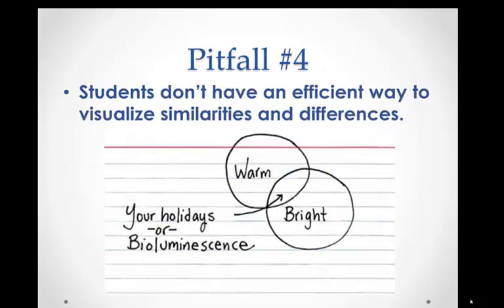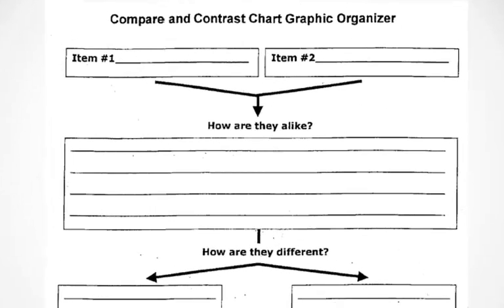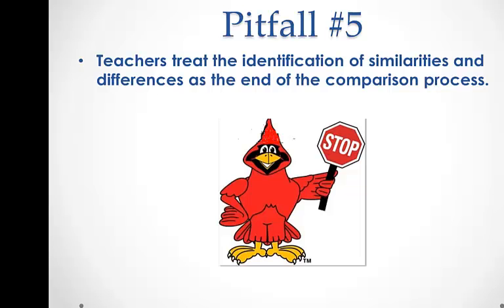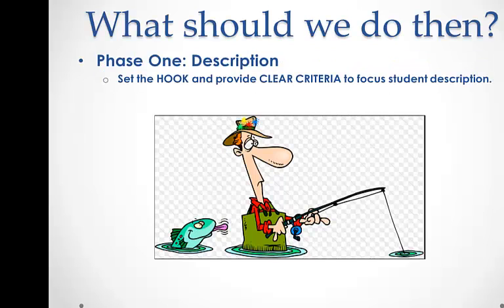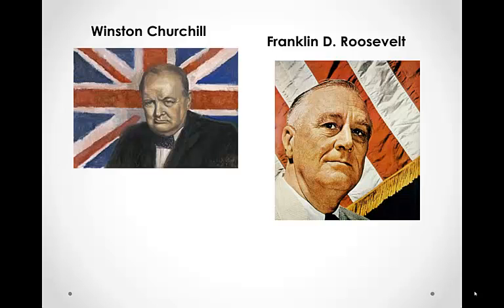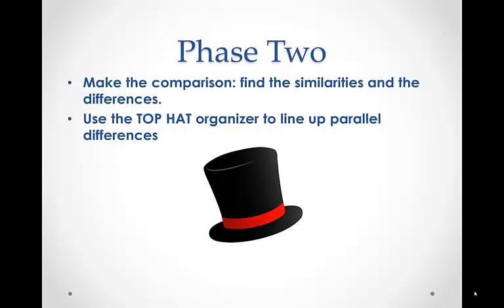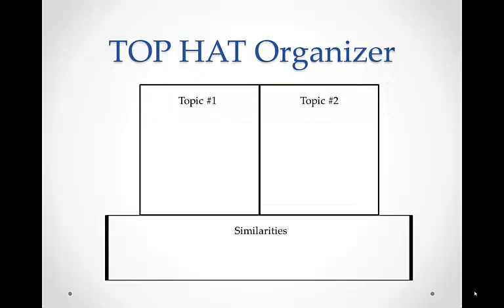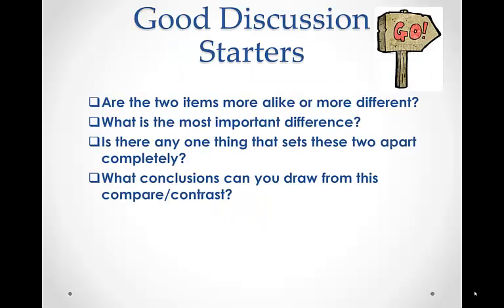Compare and Contrast Improved Presentation convert video online com 1